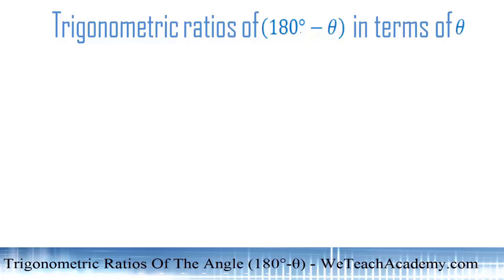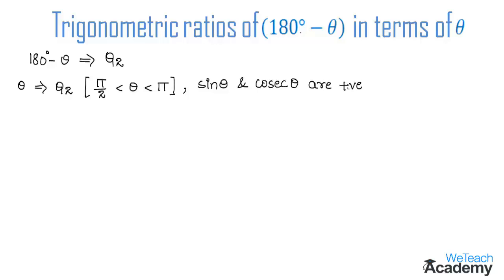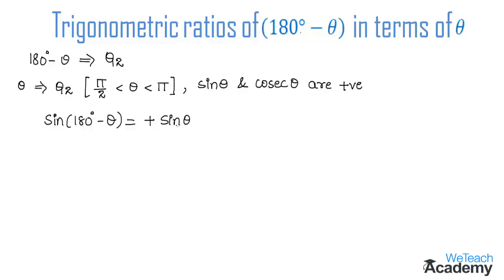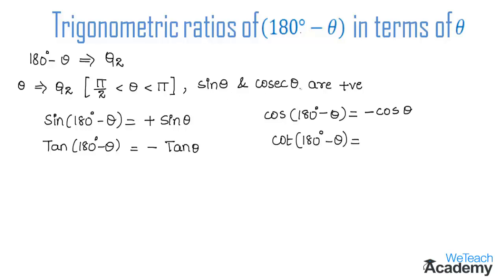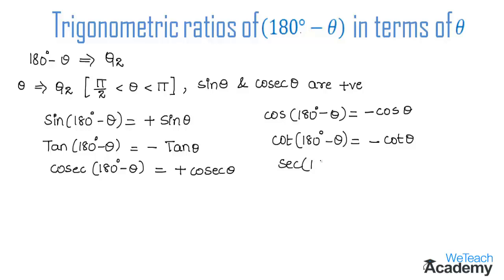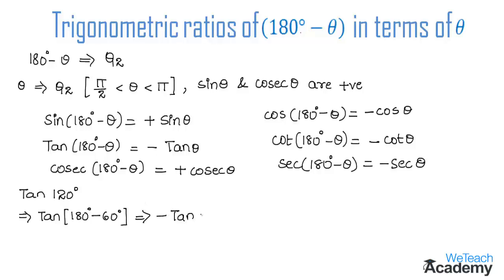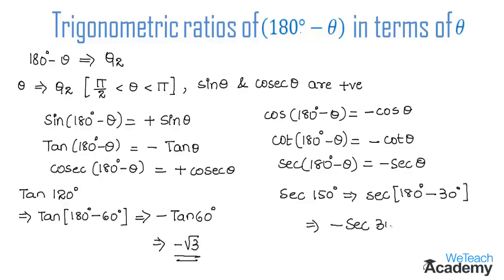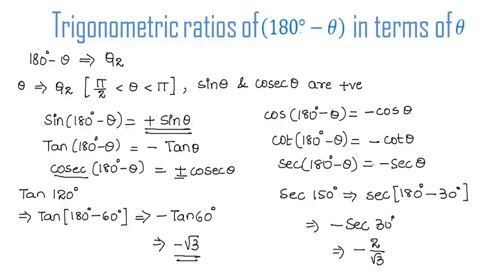Trigonometric Ratios Of The Angle (180°-θ) / Maths Trigonometry